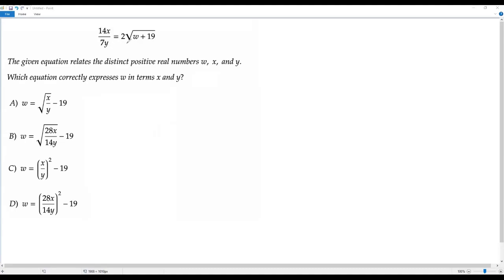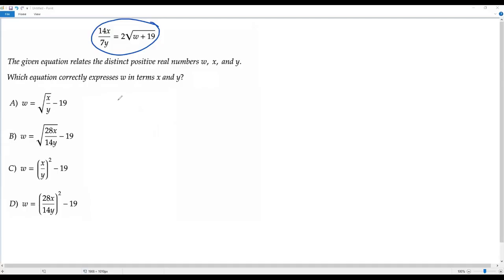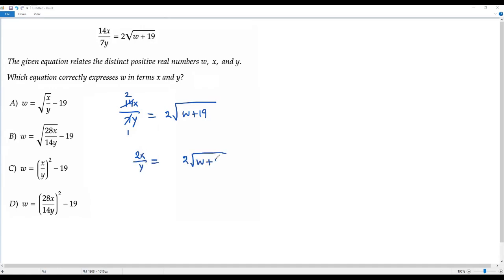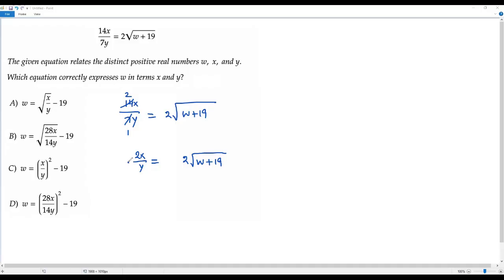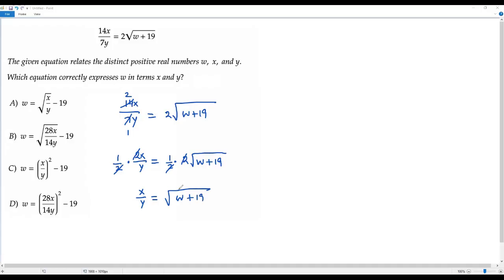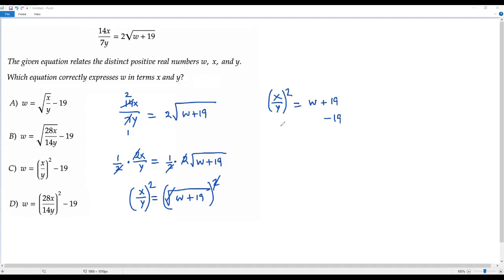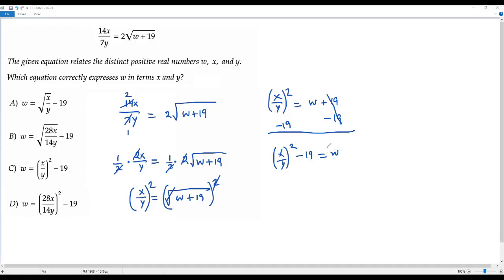The SAT Math - Solving Literal Equation Containing Square Root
14x/7y = 2√(w + 19)

The given equation relates the distinct positive real numbers w, x and y. Which equation correctly expresses w in terms of x and y?

A)  w = √(x/y) - 19
B)  w = √(28x/14y) - 19
C)  w = (x/y)^2 - 19
D)  w = (28x/14y)^2 - 19